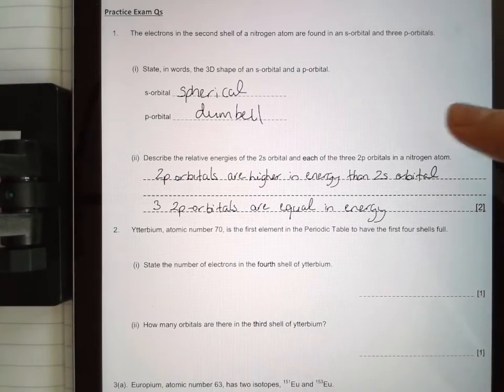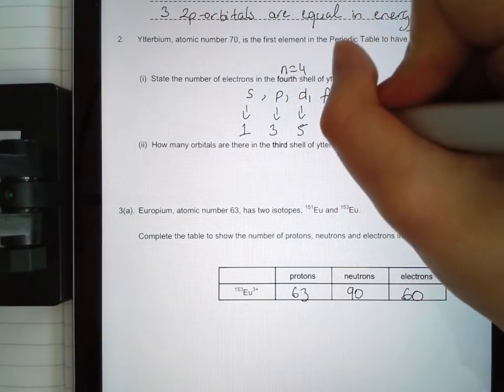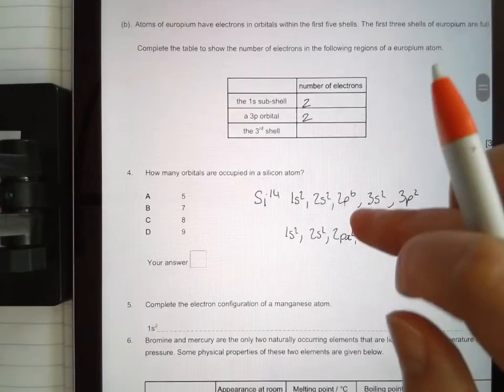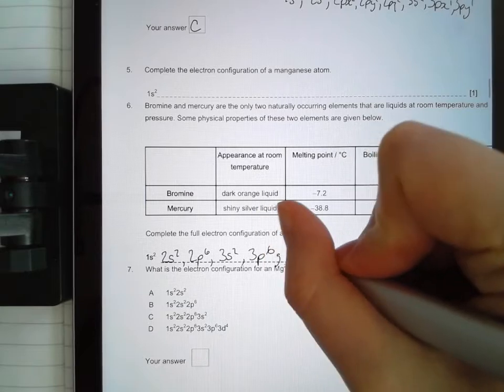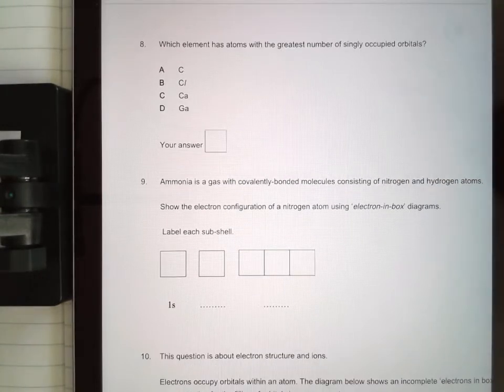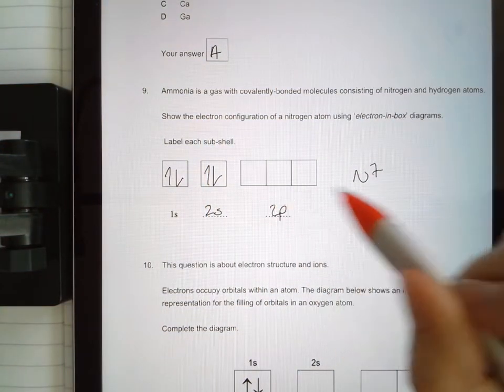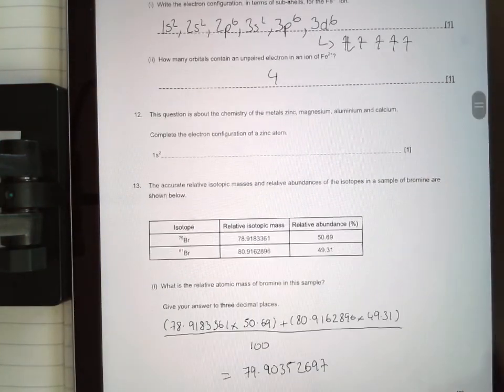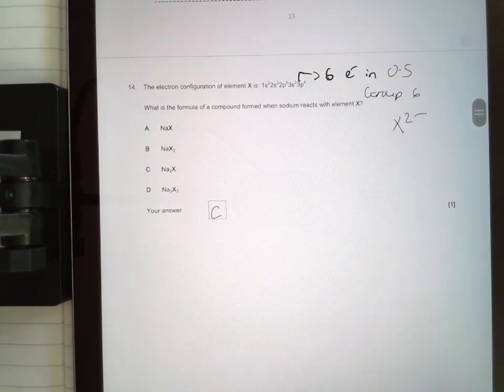5.1.5 Exam Q Answers